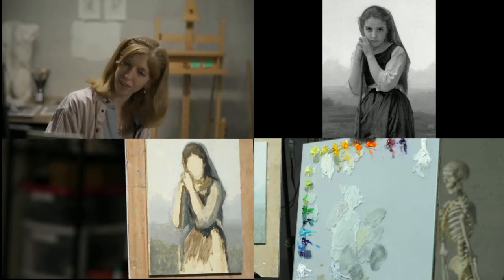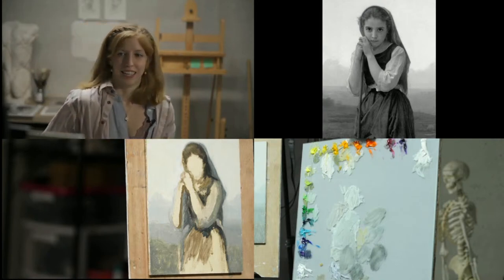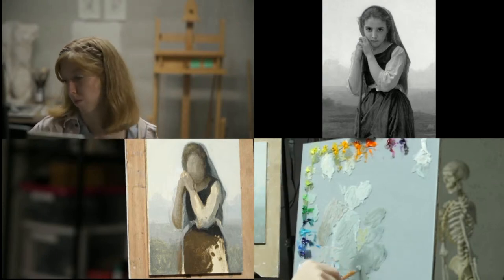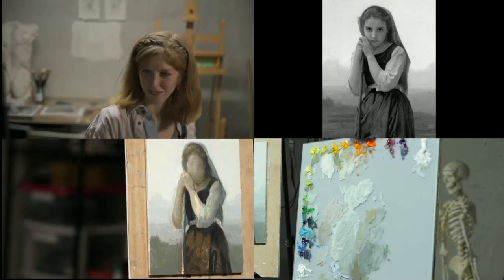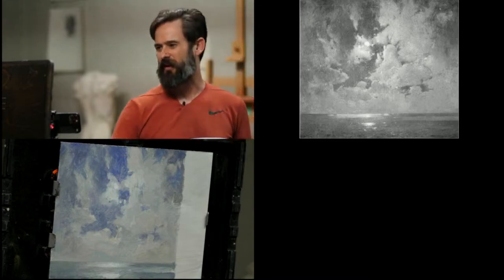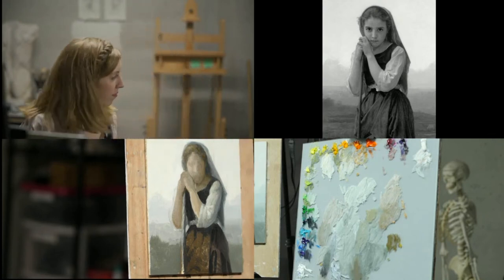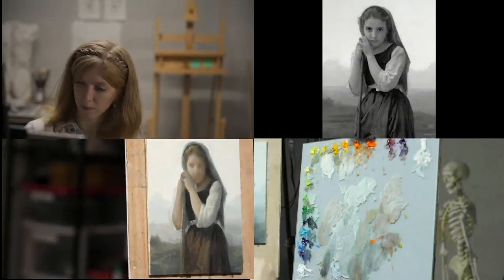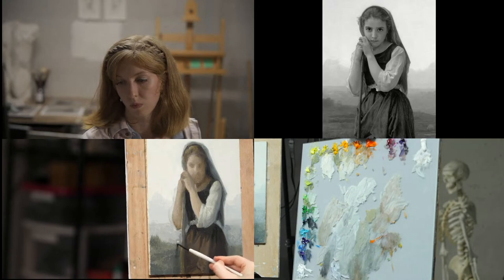Week 1: Mastercopy Challenge - B&W to Color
Are you imagining things? Today we’ll practice translating a black and white photo to a color painting, working from our minds and inspiration images.

Materials List:
+ Use your own B&W image or a B&W image of a favorite painting of yours
+ A colored image of a painting you’d like the color harmony to look like
+ 5x7” or 8x10” panel, canvas, or oil painting paper
+ Your usual painting palette colors
+ Variety of brushes

Open Critique Session Live Stream: October 14, 2024 2-3:30pm ET

East Oaks Studio by joining Atelier Live -- get access to video workshops and lectures by world-renowned artists

To stay notified and up to date on our next challenge (and future upcoming announcements!) sign up for our newsletter on our